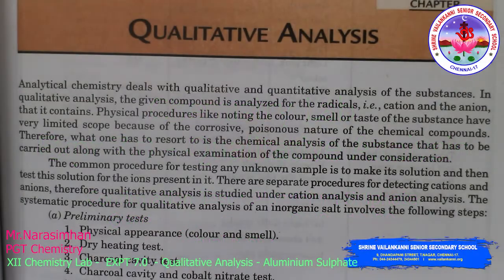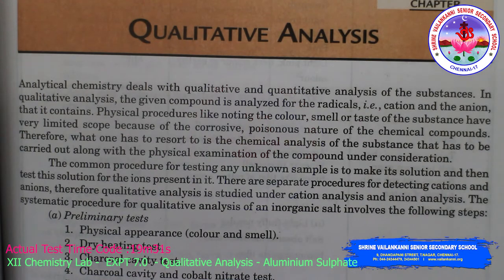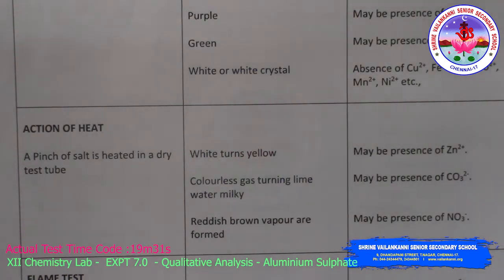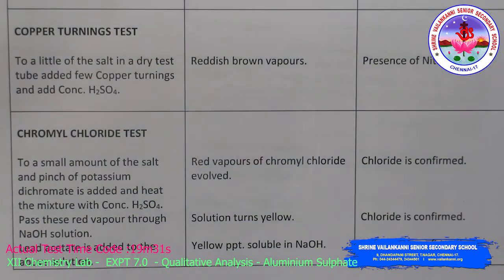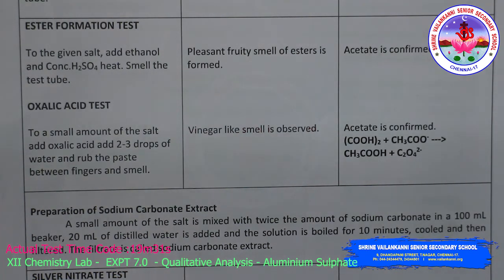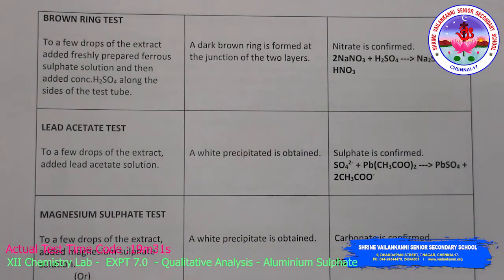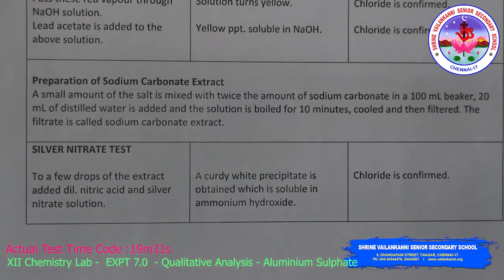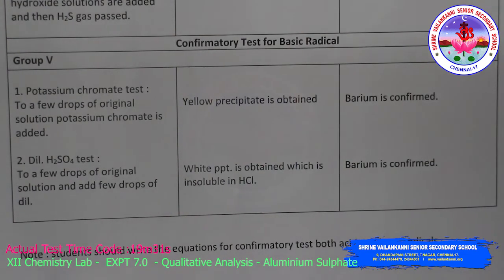SVSSS XII (12 CBSE) Chemistry Lab - 7.0 - Experiment - Qualitative Analysis - Magnesium Sulphate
SVSSS (12 CBSE) XII - Chemistry Lab - 7.0 -   Experiment - Qualitative Analysis - Magnesium Sulphate
Duration:⏲ 23m17s
General Procdeure: 00m00s - 19m30s
Actual Test:              19m31s